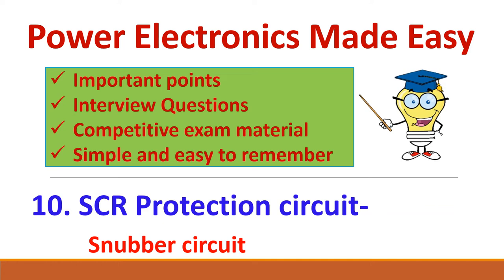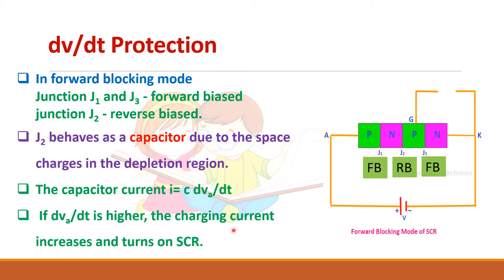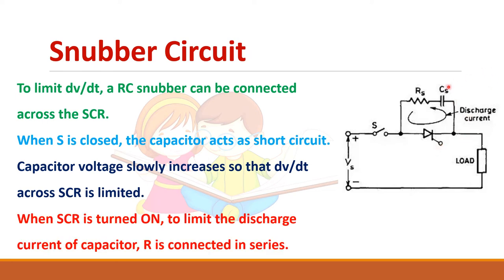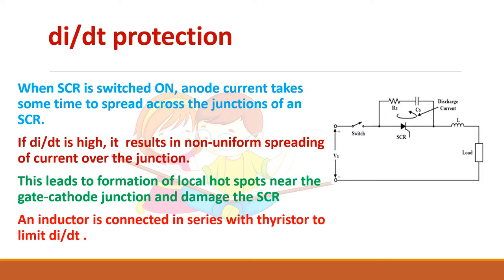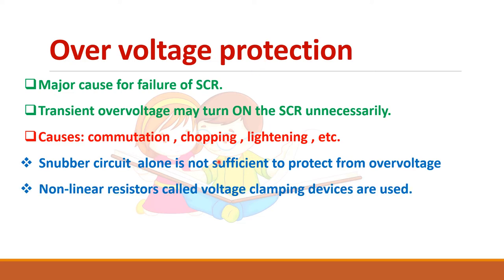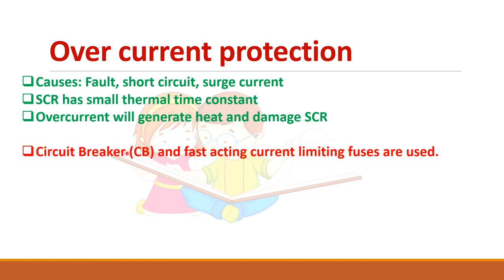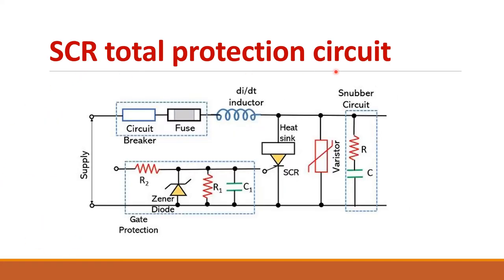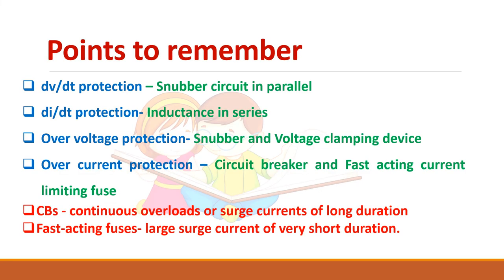10. Silicon Controlled Rectifier protection circuit/Snubber circuit/thyristor protection circuit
Silicon controlled rectifier is a very sensitive device and hence it needs protection. we will learn about some of the commonly used SCR Protection techniques against over voltage, over current, di/dt, dv/dt, etc. Snubber RC circuit is widely used for SCR protection.

# snubber circuit, # RC snubber, # current limiting inductor, # overvoltage protection of SCR, Overcurrent protection of thyristor, dv/dt protection of thyristor, # di/dt protection of scr, Power electronics material for competitive exam, crash course in power electronics, real time applications of power electronics, fundamentals of power electronics, GATE exam preparation, power electronic devices, notes on power electronics.